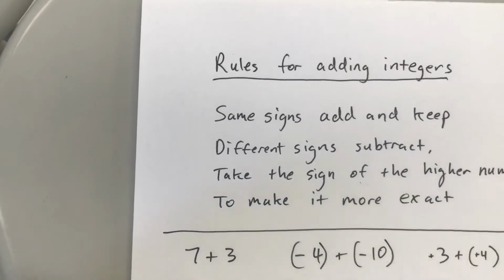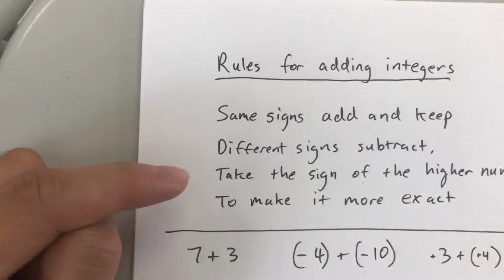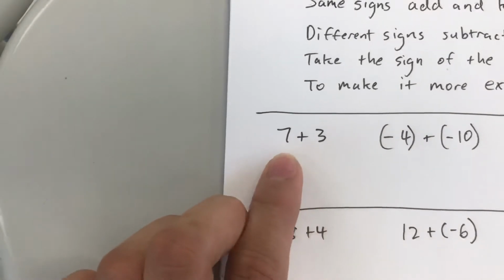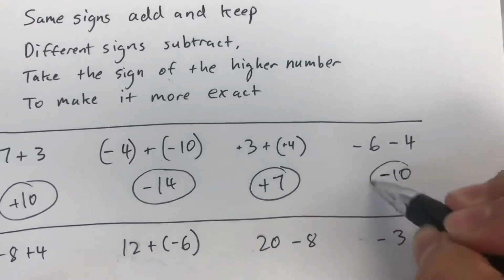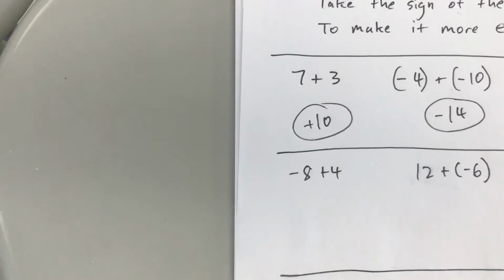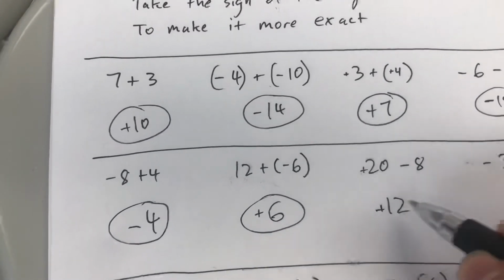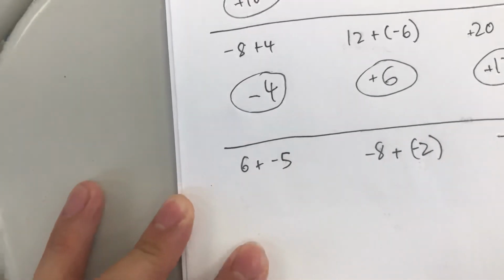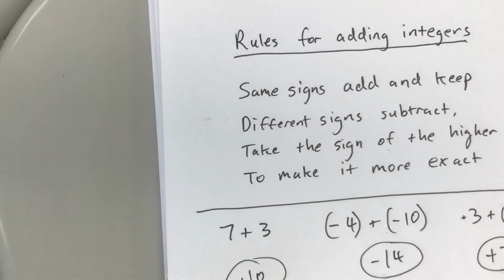Pre-algebra: Adding Integers